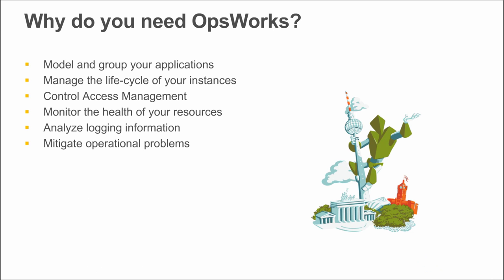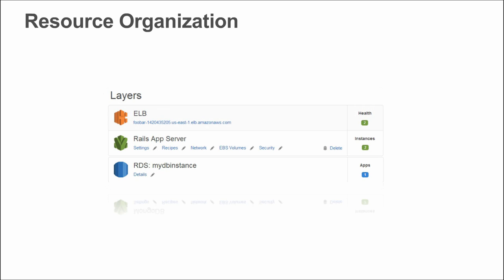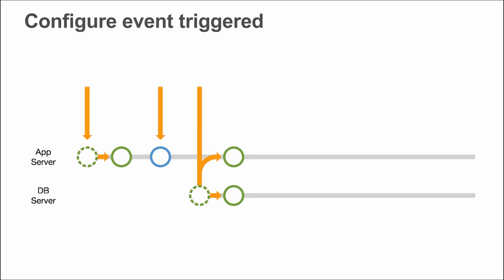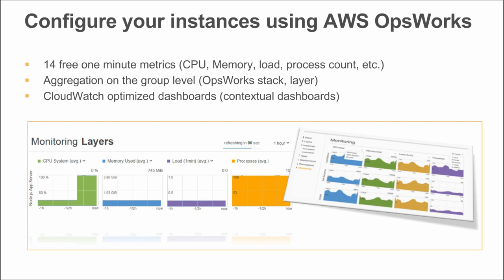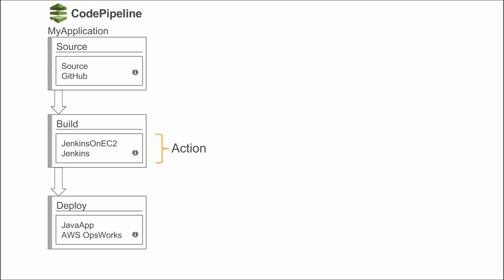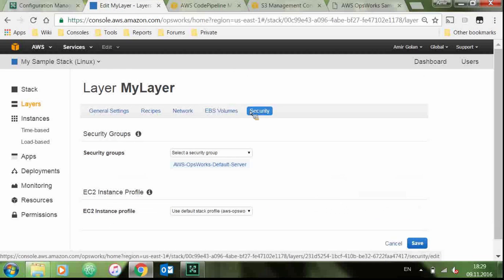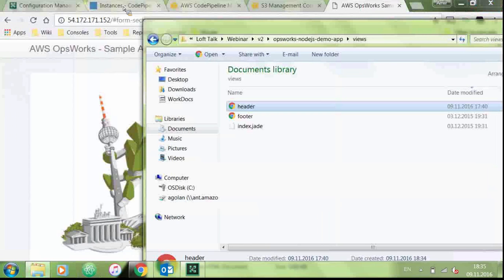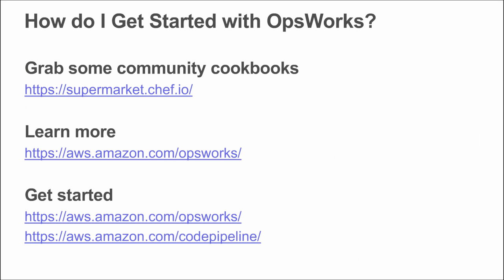Configuration Management with AWS OpsWorks - November 2016 Webinar Series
To compete in today’s cloud-driven market, you need tools to help you automate bootstrapping, configuration, deployment, monitoring, scaling, recovery, and more. AWS OpsWorks helps you define, deploy, and operate your applications on AWS using Chef. AWS OpsWorks handles the heavy lifting for you, and it does it by using a single console. In this session, we will demonstrate how to bake automation and predictability into your application’s lifecycle with AWS OpsWorks, and showcase one of our latest collaborations with AWS CodePipeline that streamlines CI/CD processes.

Learning Objectives:
• Learn about AWS OpsWorks
• Learn about configuration management
• Learn about AWS CodePipeline